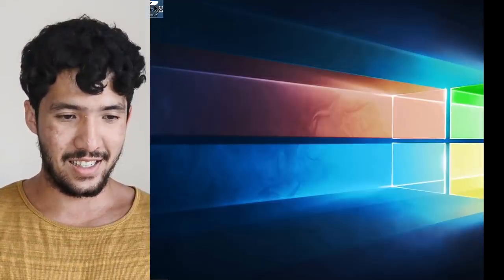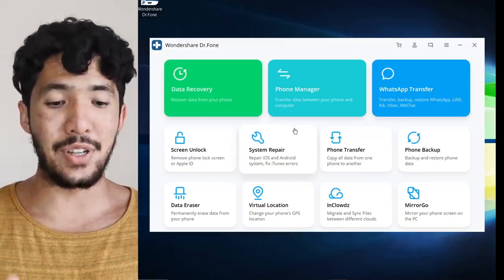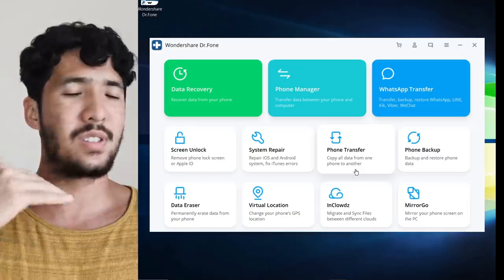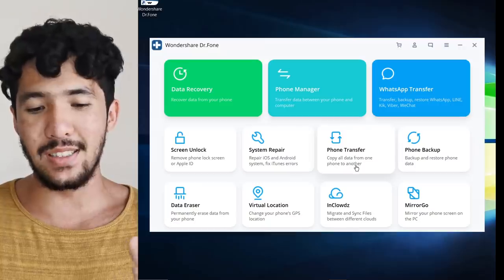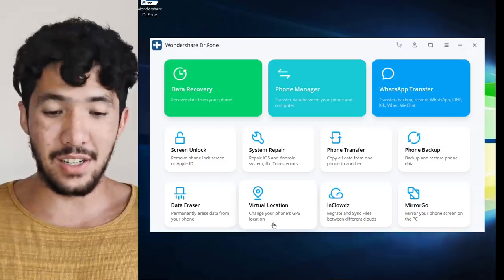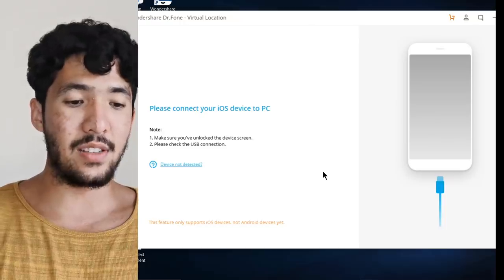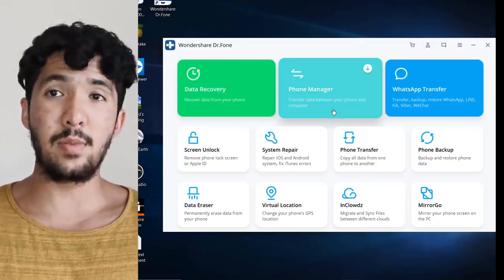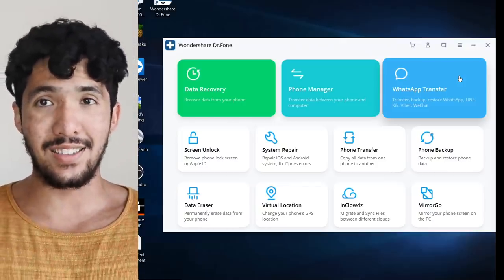Muslim gets Kidnapped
Dr.Fone provides a complete solution for all iOS and Android devices like data recovery, data transfer, phone clone, system repair, unlock, and more.

May Allah bless, reward and guide all of my supporters to success and always keep them happy and protected in this world and in the next ameen :)